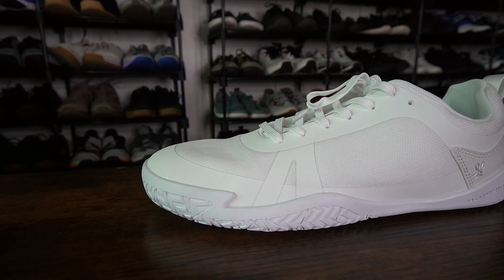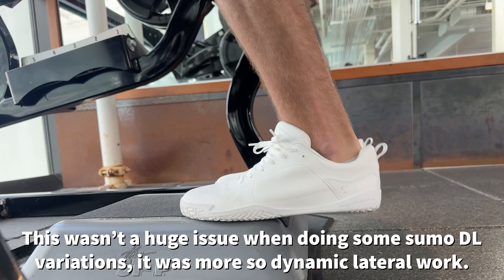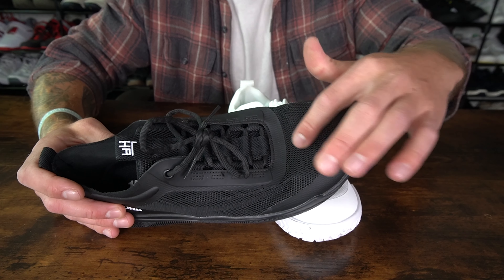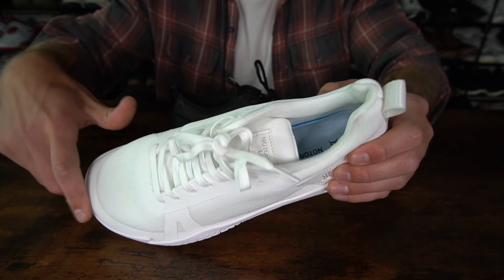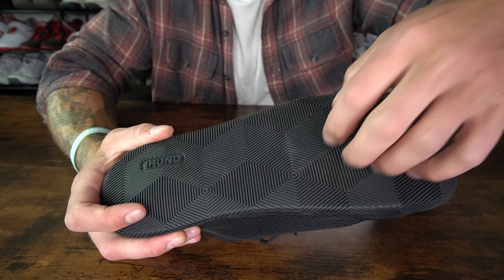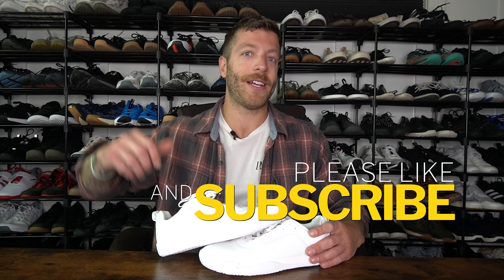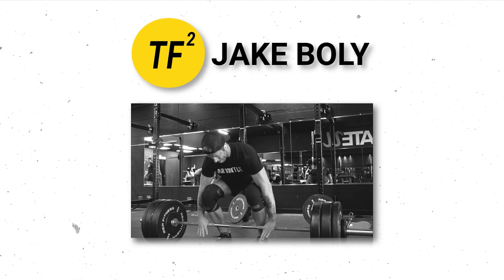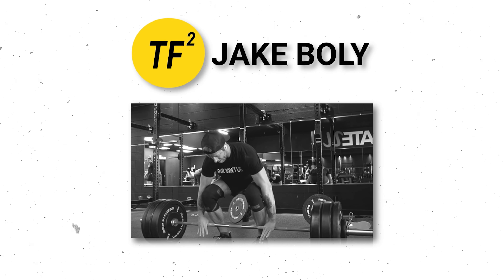NOTORIOUS LIFT RADIX | First Impressions & 1HUND Aerolux Comparison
The Notorious Lift Radix is the latest barefoot shoe on the scene designed for recreational lifting and powerifting.

After reviewing models like the 1HUND Aerolux Barefoot, which is a shoe in a similar performance vertical, I was excited to put the Radix to the test and compare them to other barefoot shoes built for powerlifters/lifters. These almost remind me of a brainchild between the Apex Power and Aerolux.

In my Notorious Lift Radix first impressions video, I'll cover some first thoughts on this shoe, sizing tips, and compare them to the Aerolux.

0:00 First Impressions
3:48 Sizing Advice
4:24 Radix vs 1HUND Aerolux
8:04 Final Thoughts

Honestly, for $100, the Notorious Lift Radix has been a pretty strong shoe for my first workouts and days wearing them.

Is it going to be the best barefoot shoe for training and dressing up? Not necessarily, but they can hold their own pretty dang well for what it's worth. Plus, their super minimalist feel will be a hit for some.